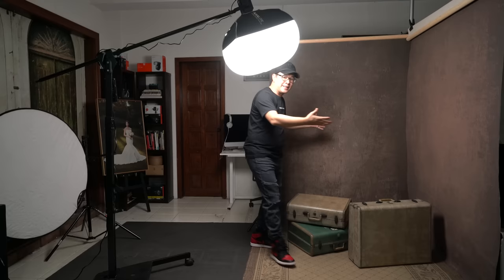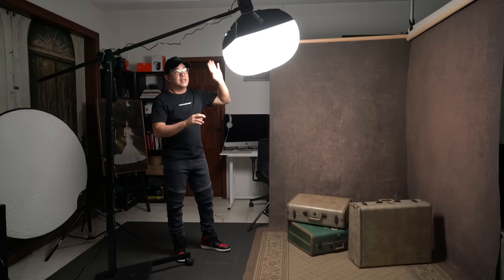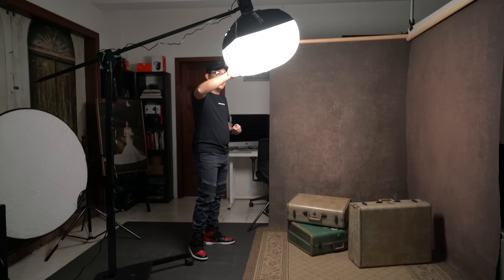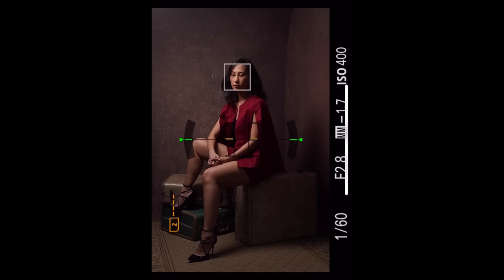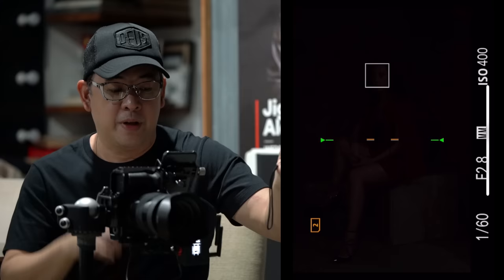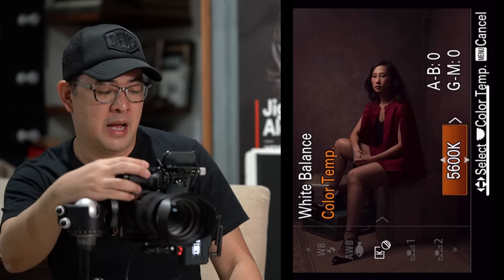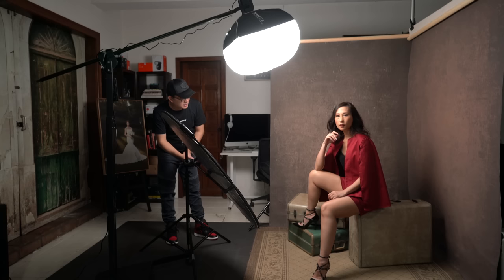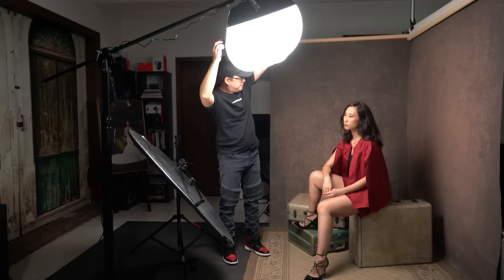This modifier is Incredible! It gives Beautiful light, Easily Manipulated and Affordable!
This is fast becoming one of my favorite modifiers. Check out the video and you will see why.

Special thanks to Carmela Jimenez for assisting Coco with her Makeup Virtually

2. Leave a COMMENT in this Video (which will serve as your entry)
4.

I will draw the lucky winner on March 15, 2021. Good Luck!

For philippines subscribers check out and drop my name and you might get a discount on Nanlite Products ;)

Nanlite Forza 60
Nanlite Lantern Modifier
Reflector Holder
5 in 1 reflector - Phottix 5-in-1 Reflector
Manfrotto Autopoles
Hollyland mars400sPro Transmitter
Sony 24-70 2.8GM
Sony A7R MarkIV